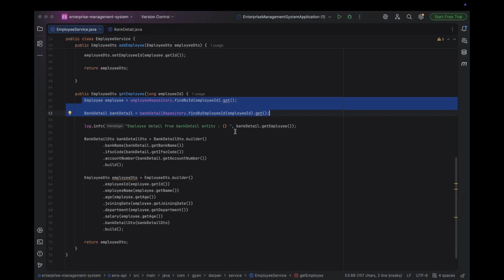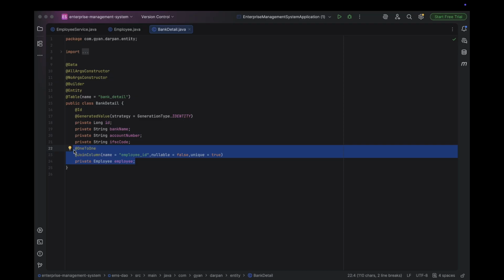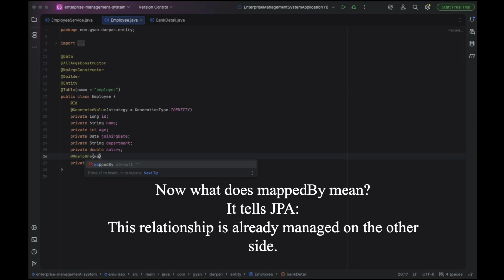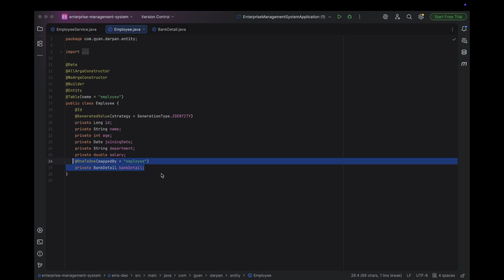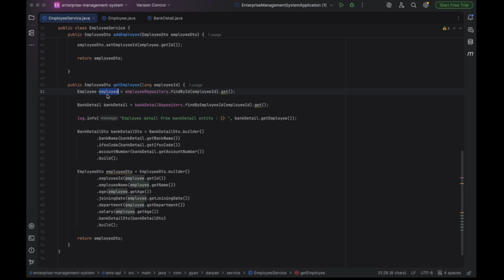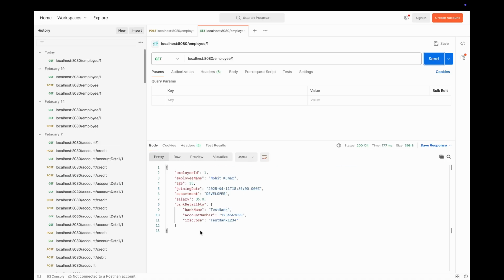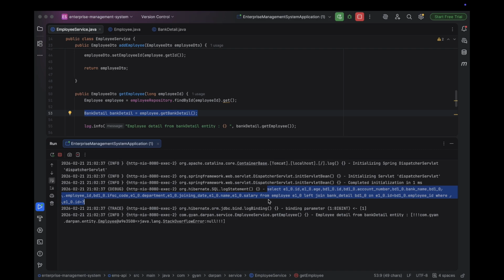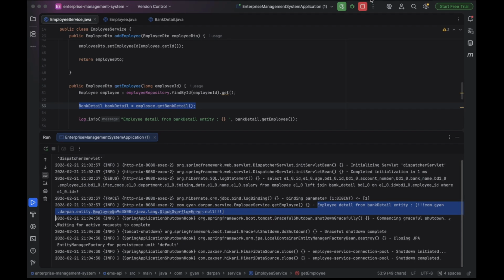JPA One-to-One Mapping (Bidirectional) in Spring Boot – Part 161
This video is Part 161 of the Spring Boot tutorial series. In this tutorial, we learn how to implement *Bidirectional One-to-One Mapping in Spring Boot using JPA & Hibernate* with a complete working example.

You will understand how both entities are connected and how data flows in both directions.

Topics covered in this video:
- What is Bidirectional One-to-One mapping
- Difference between unidirectional vs bidirectional
- Using @OneToOne with mappedBy
- Owning side vs inverse side
- Managing relationships in both directions
- Avoiding common mistakes (infinite recursion, JSON issues)
- Real-world implementation

This video is ideal for:
- Spring Boot developers learning JPA relationships
- Java developers working with Hibernate mappings
- Backend developers designing entity relationships

📌 Previous Video: One-to-One (Unidirectional) – Part 160